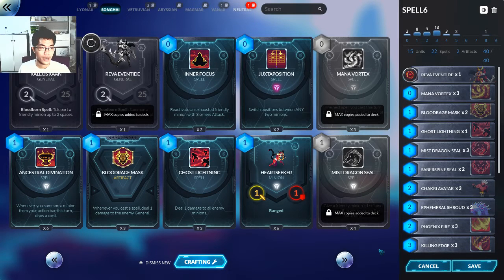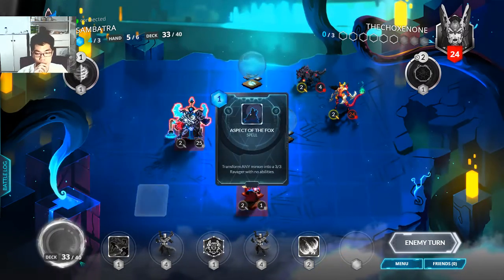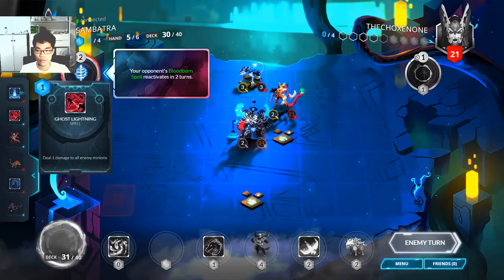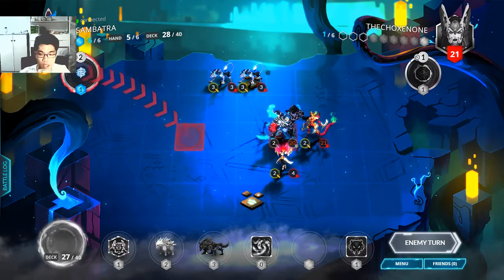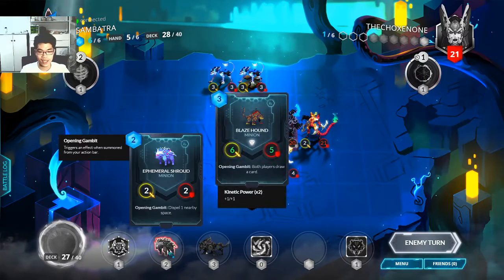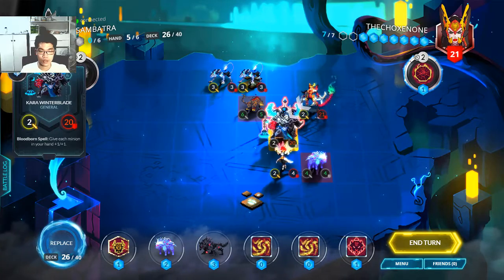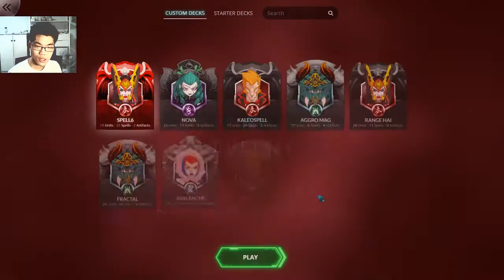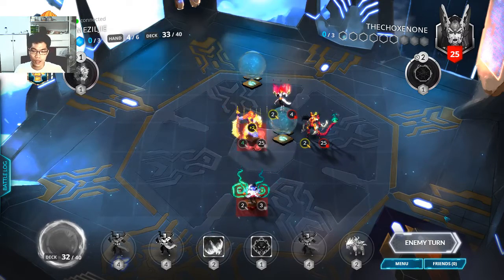Duelyst spellhai Reva 1.66 #5 Road to S rank